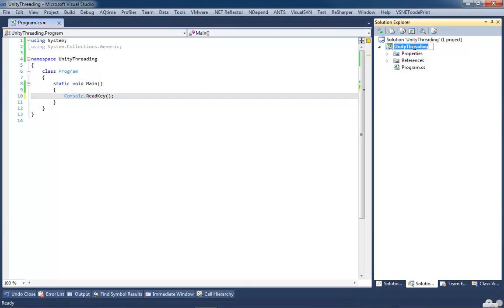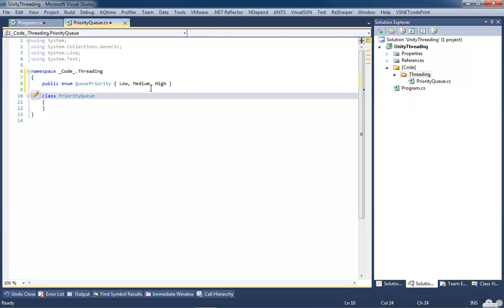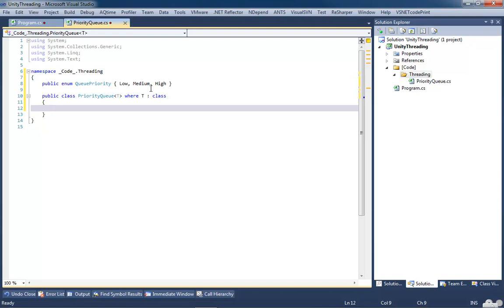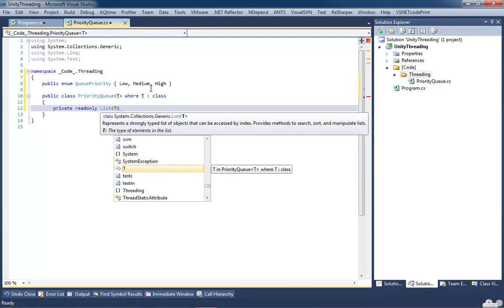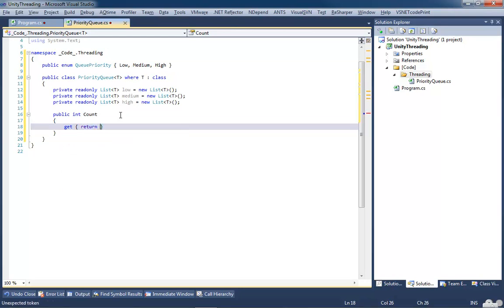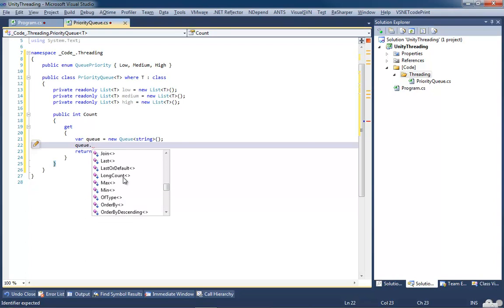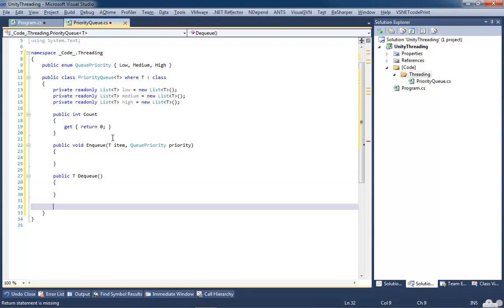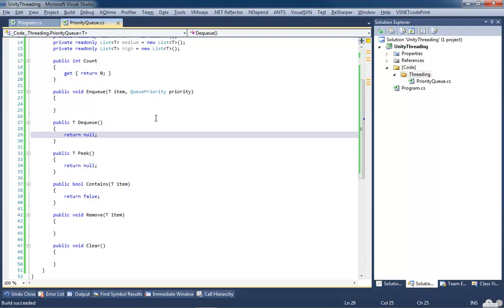🔴 Concurrent Execution • R&D (3) • Multithreading • MMO Game Development with Unity • (Pt. 192)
Continuing with the creation of our priority queue, we do a little bit of cleanup work and then skeleton in our class for the queue itself.